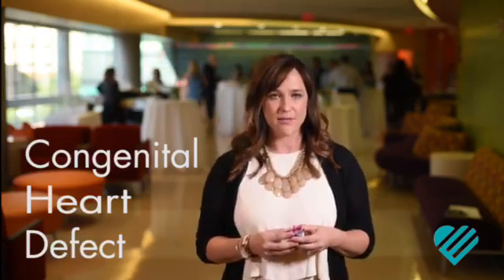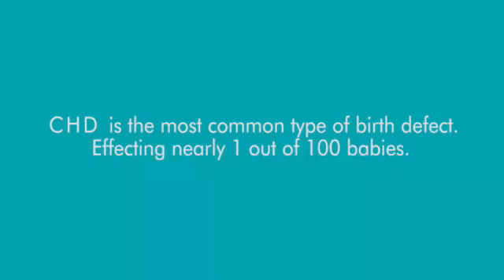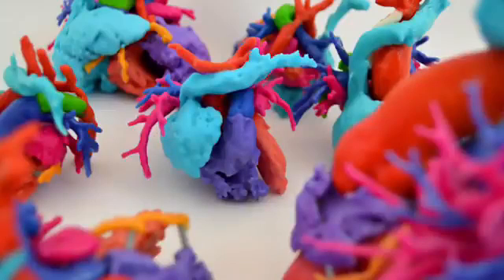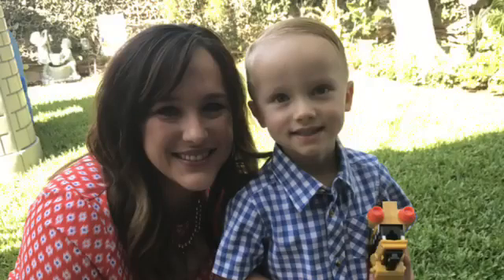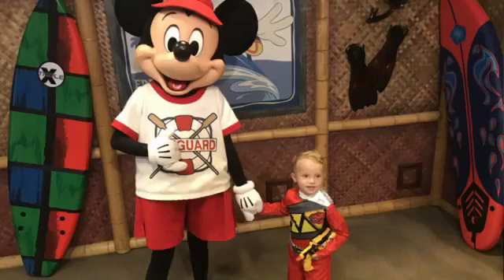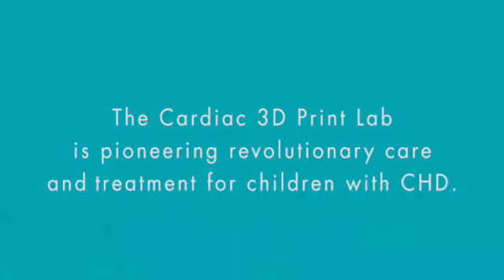Heart Effect- Healthy Hearts for all Children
What is CHD? 1 in 100 babies born every year has a Congenital Heart Defect or CHD. This is the most common birth defect and has the highest birth defect mortality rate. But there is hope. Help Heart Effect fund hope for families of these children